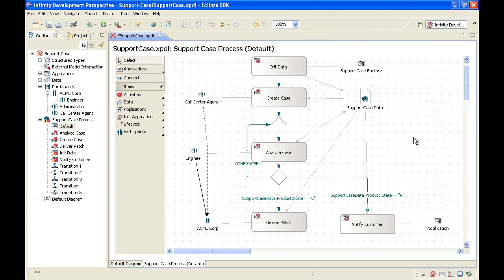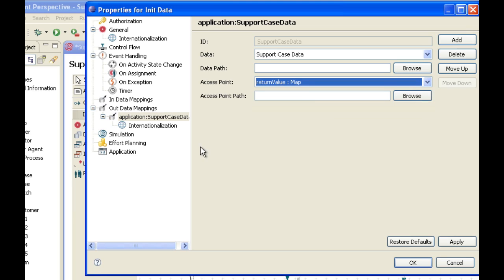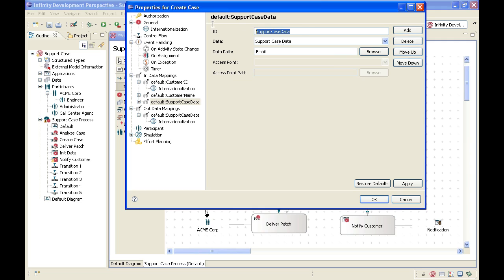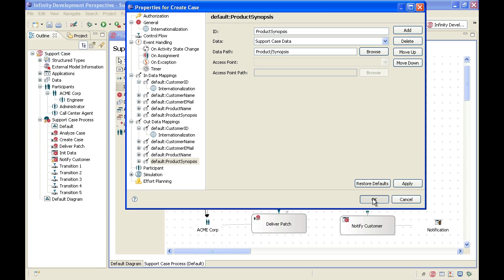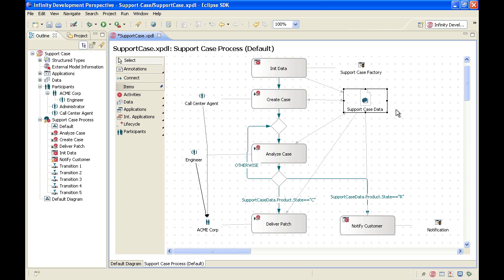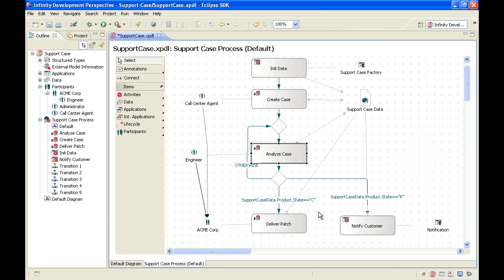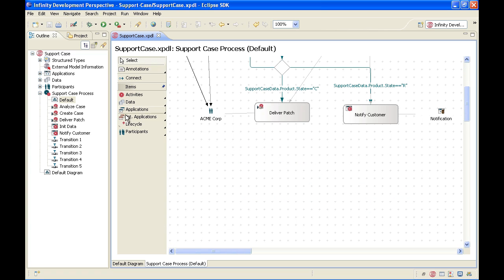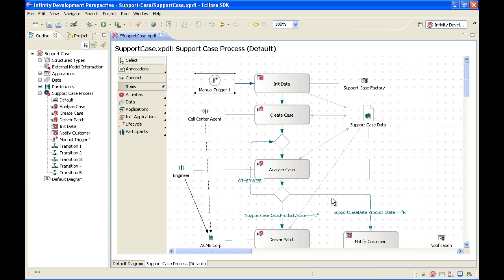Modeling: 004 Helpdesk Process Part 3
How to create data mappings.